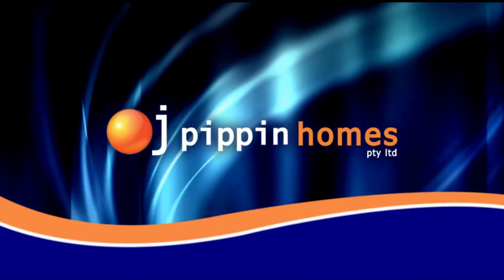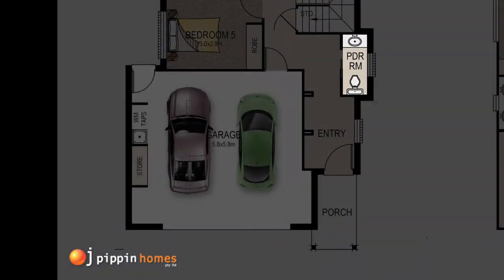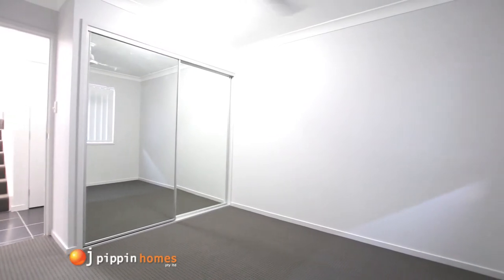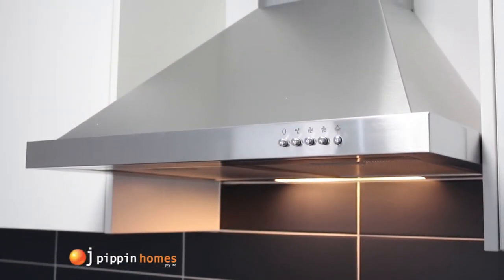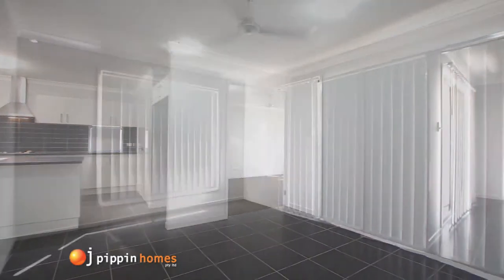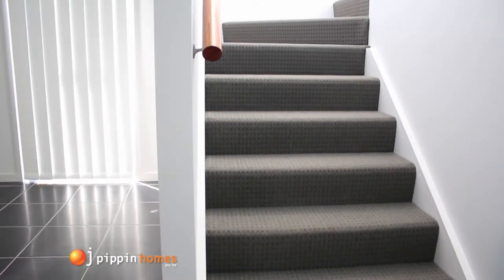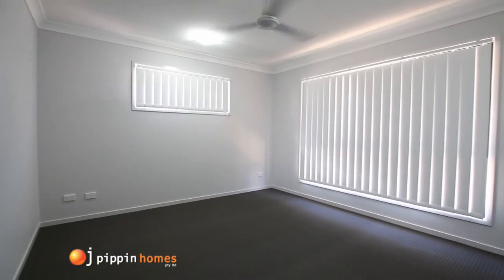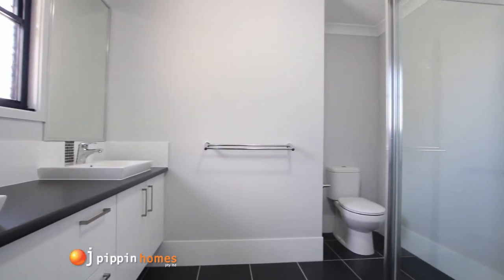OJ Pippin Homes - Germaine 235 design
At OJ Pippin Homes, we provide full turn-key packages on all of our home builds.  All you have to do is simply move in.

Todays tour will take you through the floorplan of the Germaine 235. Entering the lower level through the front door straight in to the bright, extra wide tiled hall which leads along to the luxury of the downstairs powder room with its stylish vanity and then through the internal entry into the double garage which houses the laundry area with large storage closet and automatic garage door.

We then move in through to the downstairs bedroom with built in robes and ceiling fan which would make a perfect office or guest room.

Walking passed the stairs through into the large spacious  family/dining room with an air conditioner and ceiling fan designed to keep you cool in the heat of the Brisbane summers, we move into some of the many features of the kitchen which include rangehood,  gas hotplates, stainless steel wall oven, dishwasher and water supply for the fridge, you really feel a sense of space with the open plan design heading into the large media room and security on all external opening windows and doors. This area flows directly out to the alfresco area and the fully fenced yard includes turf and landscaping making it safe for the children and family pets.

Now let's take a look upstairs, as you walk up the staircase you really feel a sense of space due to the high ceilings and the window adding to the light, bright, airy feel to this home.

The Germaine 235 design has another 3 bedrooms all with built in robes in this zone making it a 5 bedroom home.

The main bathroom includes a separate shower, a bath and an stylish vanity with underneath cabinetry.

The master bedroom  also has a feeling of space and luxury. This large retreat includes a ceiling fan, plenty of power points and a TV antenna port.  Tucked hidden away behind the wall you enter the spacious walk in wardrobe which offers tons of storage and hanging space.  The ensuite will surprise you with a visually appealing vanity zone with twin mirrors and double architectural vanities.

If you're thinking about building today, go the OJ Way